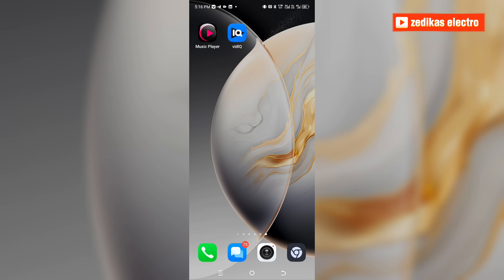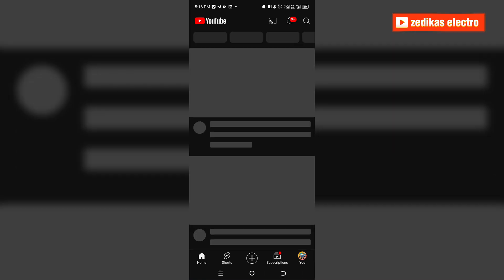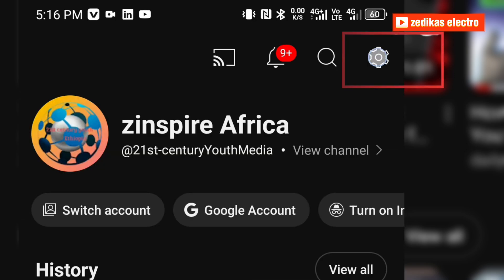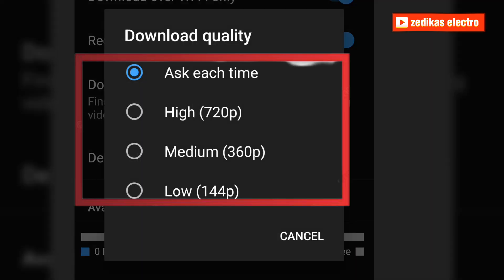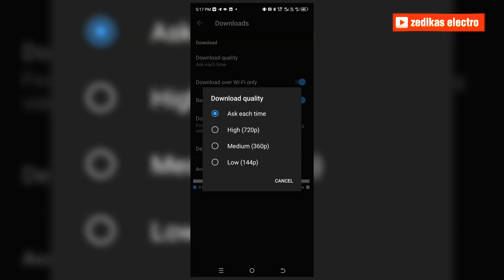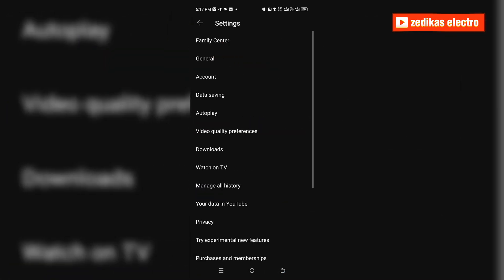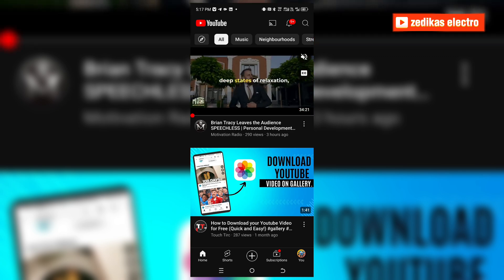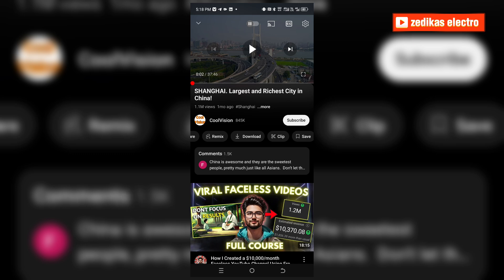how to download videos from YouTube at high quality|| downloading video do these settings 2024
This tutorial will guide you how to download videos from YouTube in High quality by fixing the existing settings in your device

0:00 intro
0:30 how to sign in Gmail on web browser
1:00 how to change settings into High quality video download 760P